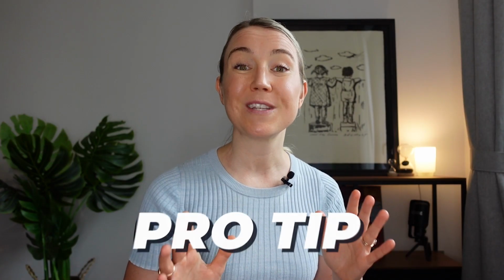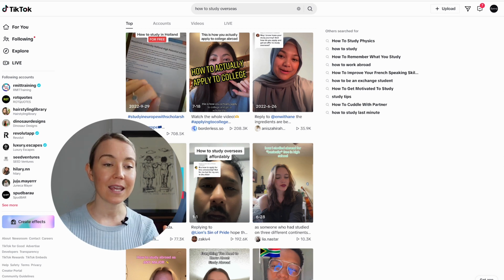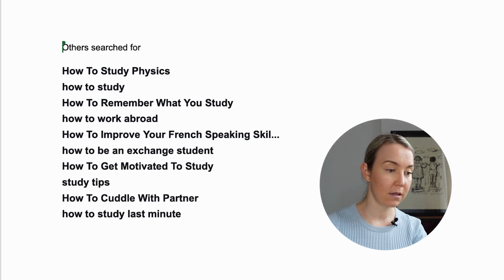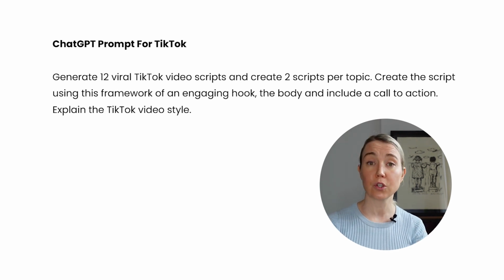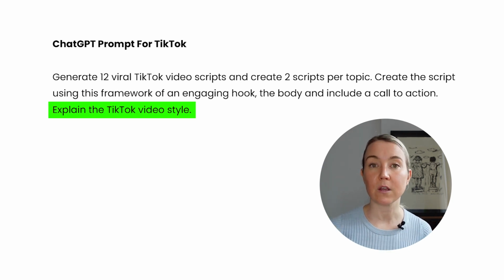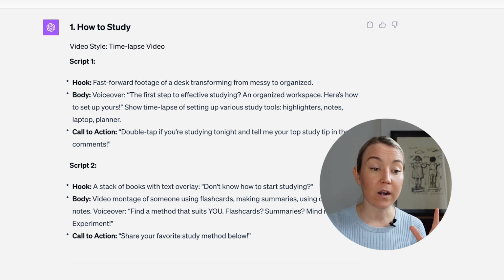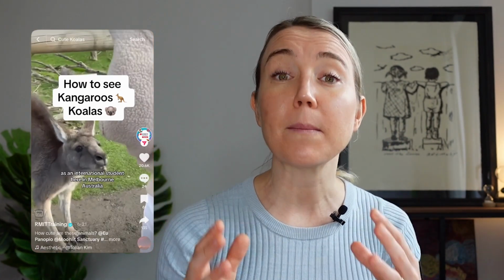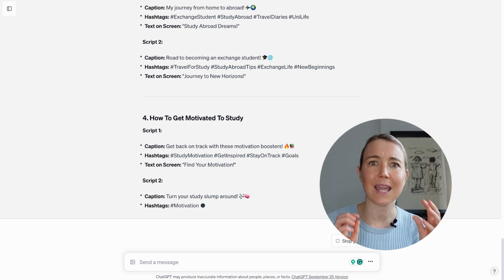HOW YOU CAN USE CHATGPT TO CREATE VIRAL TIKTOK VIDEOS [STEP BY STEP GUIDE]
In this video, I will reveal how you can use CHATGPT to create viral TikTok videos